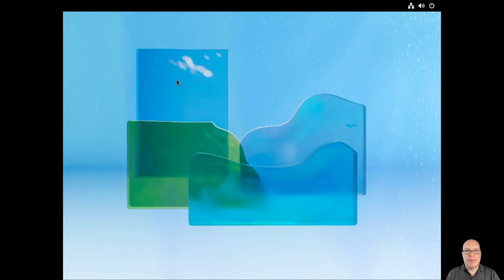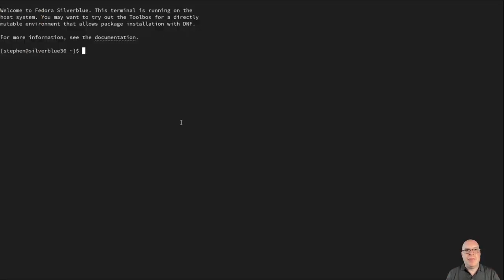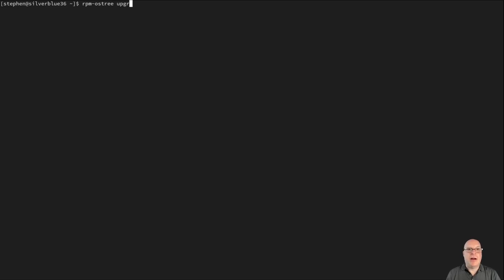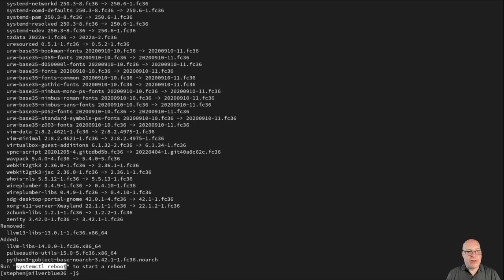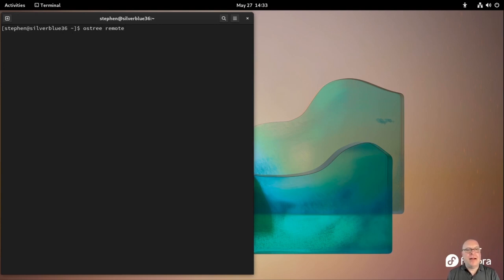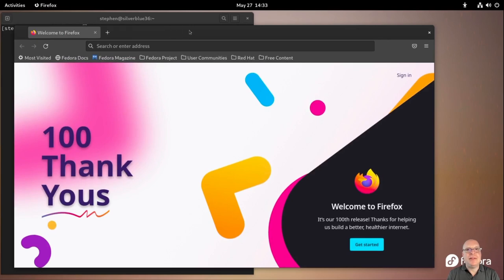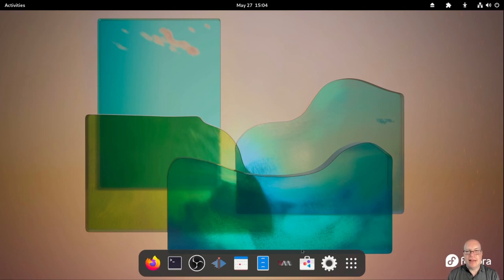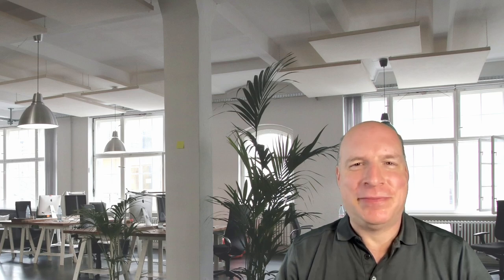Fedora 36 Silverblue: The 3 Guiding Principles for a Successful Experience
Fedora Silverblue is the emerging immutable distribution that promises speed, security, reliability, and stability. These are easily achieved by following 3 guiding principles. Here are *all* the steps I take to create the perfect (for me) Fedora install that I used to create this video!